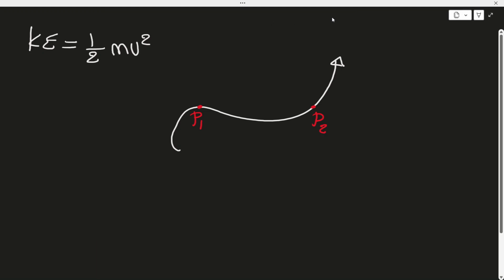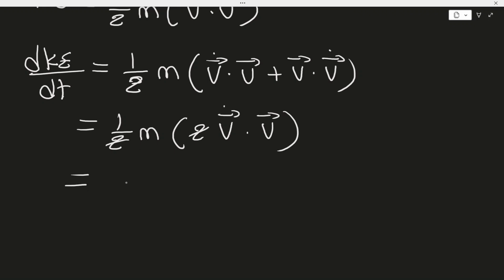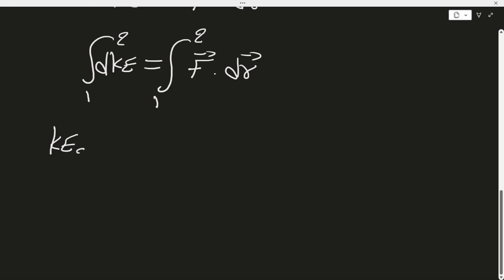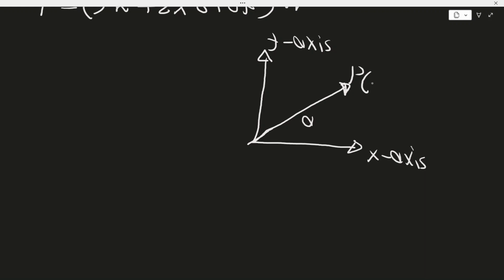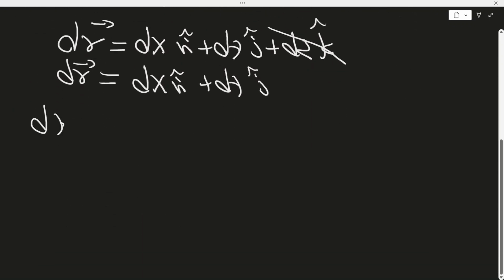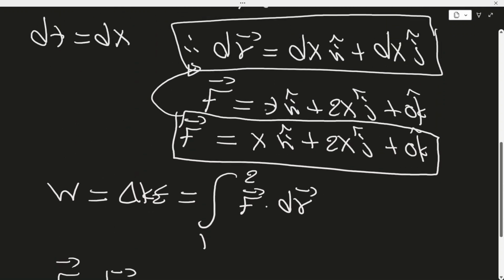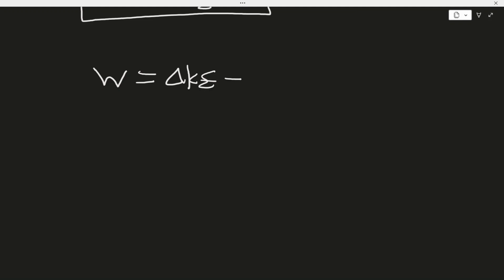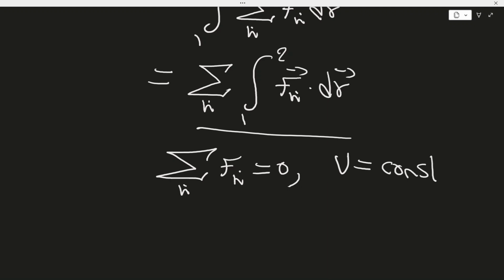Work-Kinetic Energy Theorem Derivation, Explanation & Example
This video explains the concepts of kinetic energy and work with the derivation of the W-KE theorem, followed by a solved example.